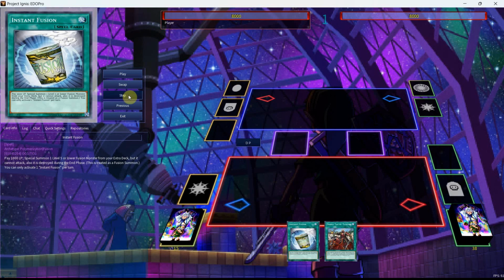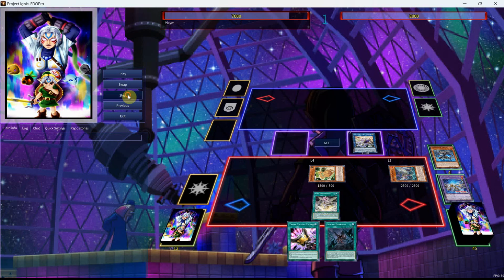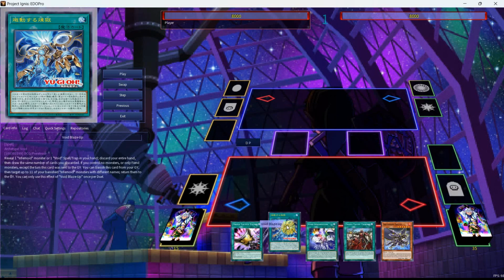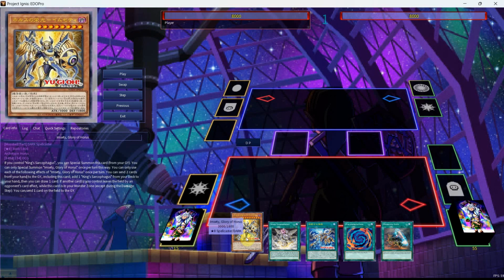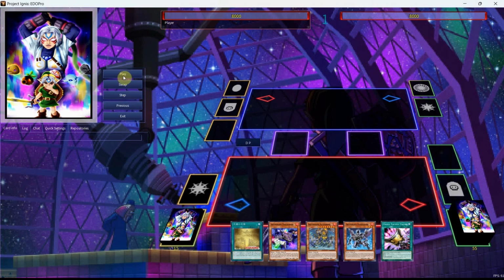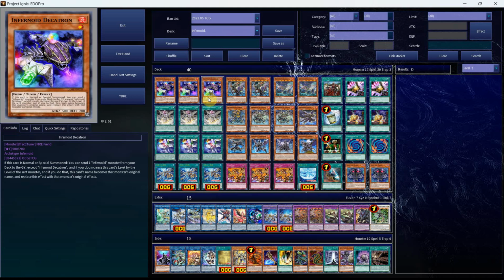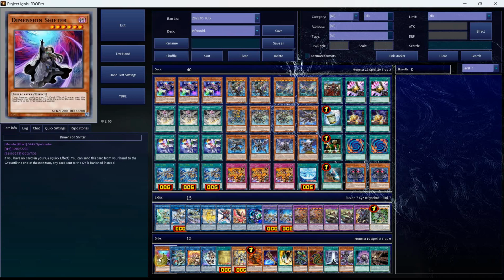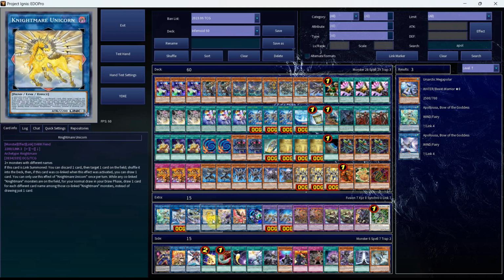Yu-GI-Oh! TCG/OCG! Infernoid Combos+Test Hands!